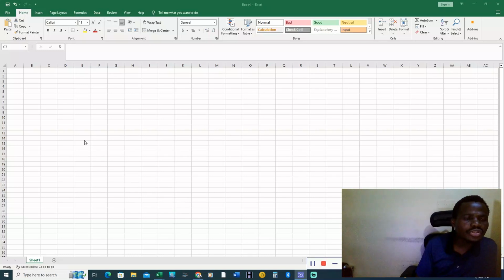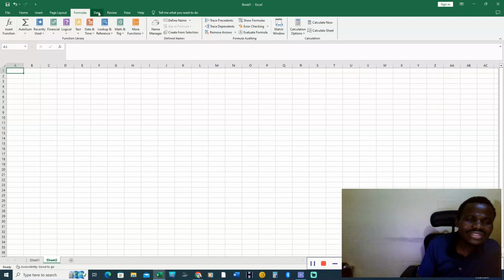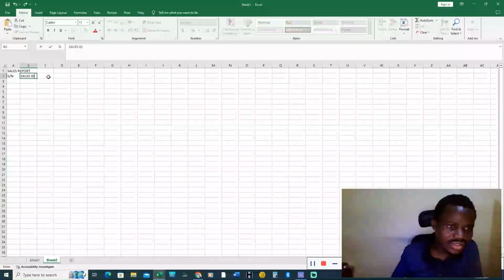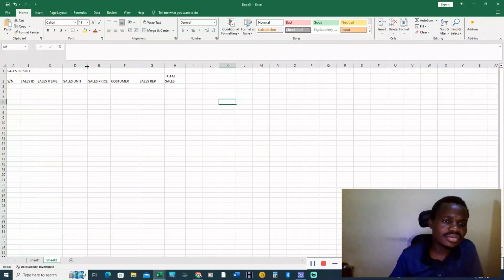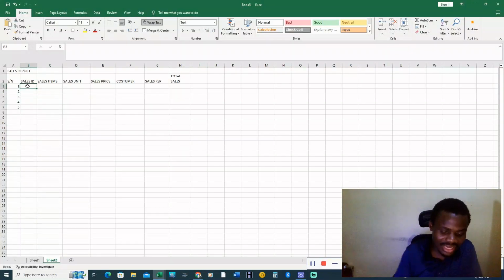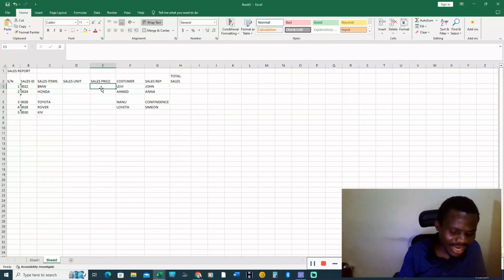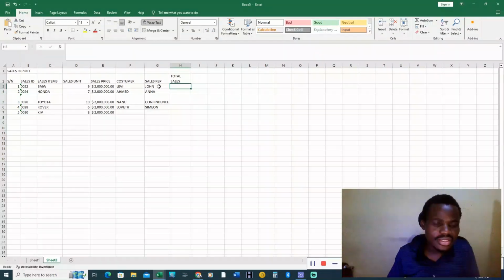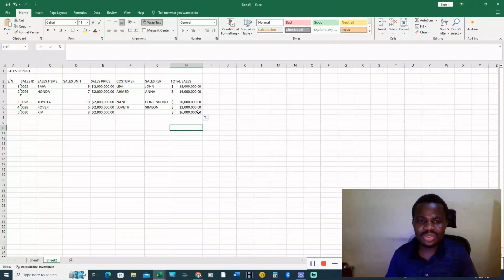EXCEL AND GOOGLE SHEET 2 DAYS ONLINE CLASSS FOR BEGINNER'S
Day 1, Excel class for beginner's  @VBTECH TRAINING CENTRE